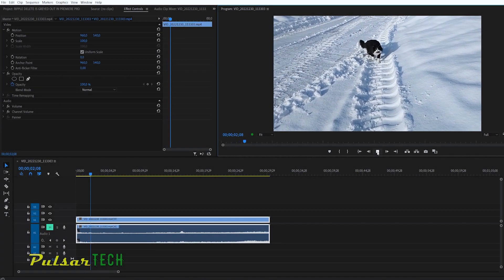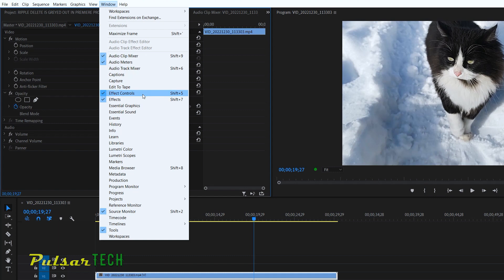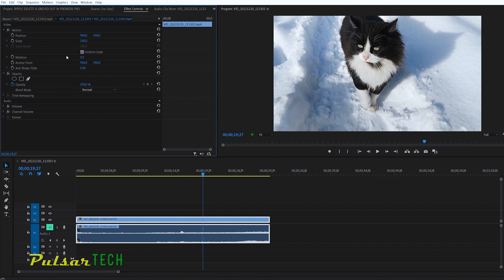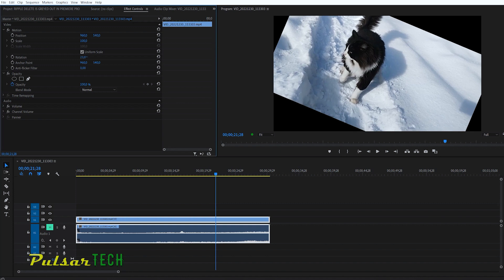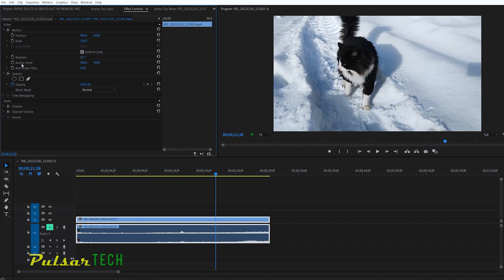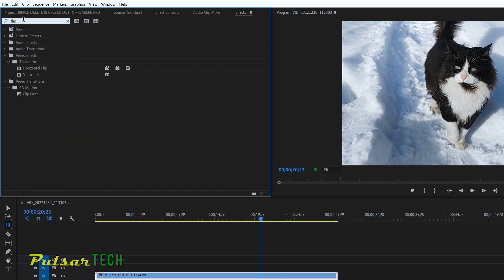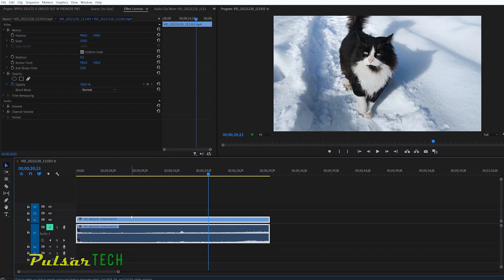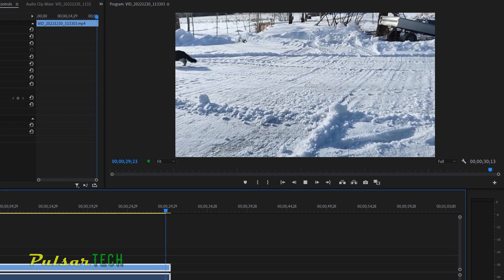How to Rotate Video in Adobe Premiere Pro - Step-by-Step Tutorial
🎬 Learn how to rotate your videos like a pro with this step-by-step tutorial in Adobe Premiere Pro! Whether you've shot footage at the wrong angle or you're looking to add a creative twist, this tutorial has got you covered.

In this easy-to-follow guide, we'll walk you through the entire process of how to use the rotation control in the Effects Control Panel.

Plus as a bonus, I will demonstrate how to use the Flip effect from the effect panel to flip your frame vertically or horizontally if needed.